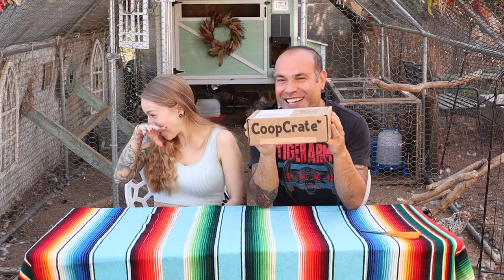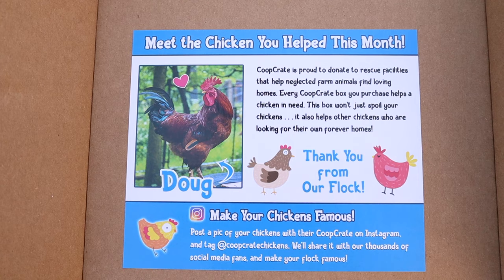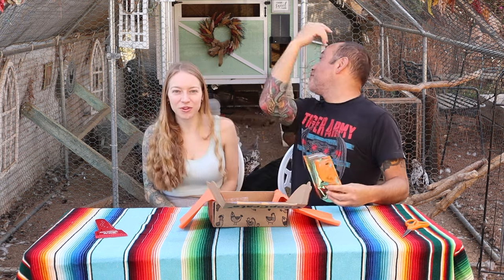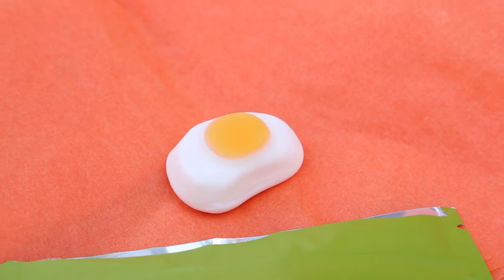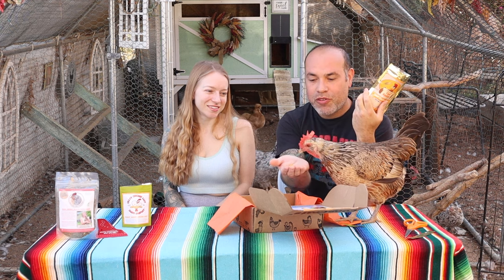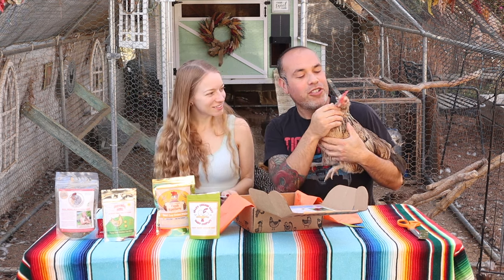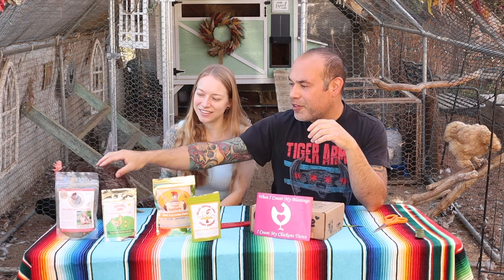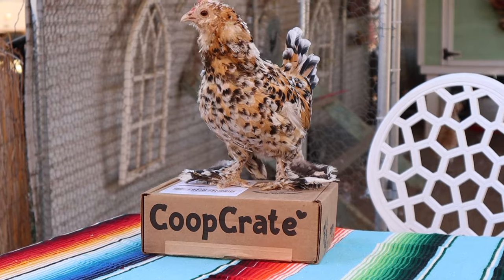UNBOXING Coop Crate Monthly Pet Chicken Subscription Box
Unboxing our new box for the month of October 2023. Episode number four.

If you want to try this subscription box for your pet chickens,

•Shade cloth over run
•Grandpas Chicken Feeder
•Chicken Waterer
•Nest Box Herbs